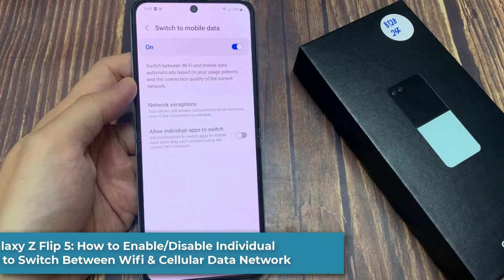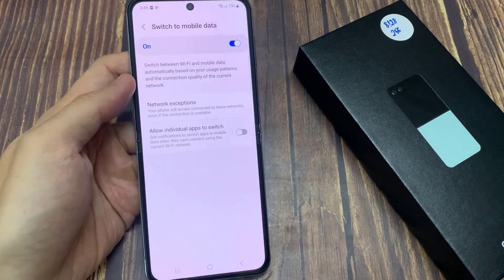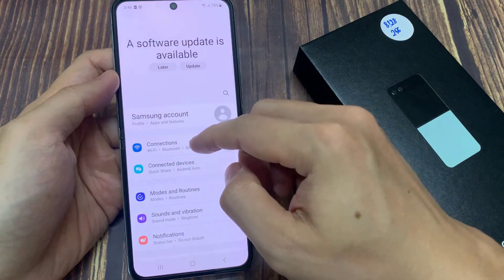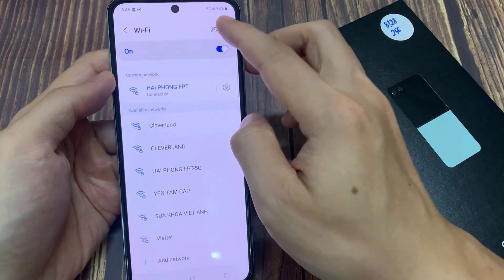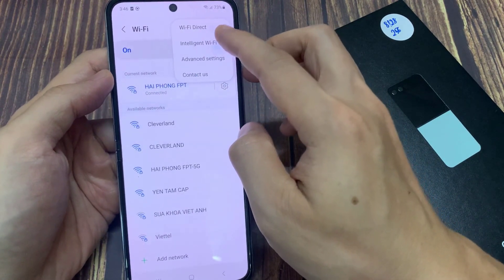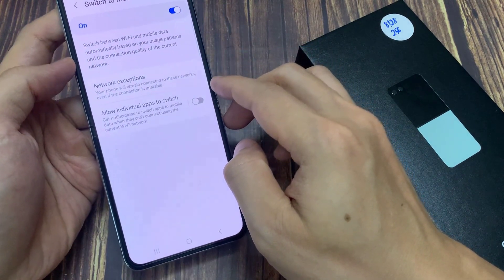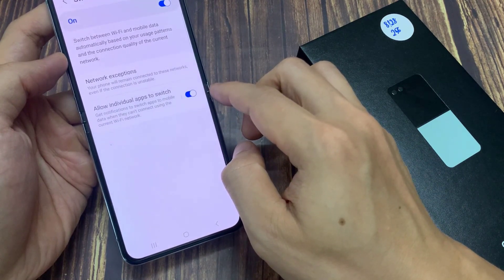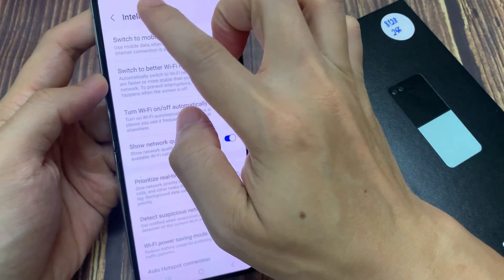Galaxy Z Flip 5: How to Enable/Disable Individual Apps to Switch Between Wifi&Cellular Data Network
Learn how you can enable or disable Individual Apps to switch between Wifi & Cellular Data network on the Samsung Galaxy Z Flip 5.